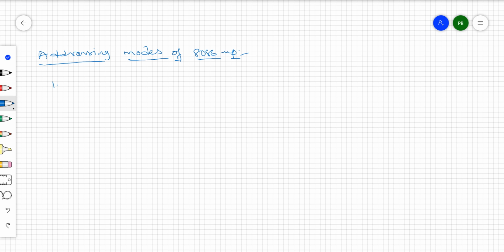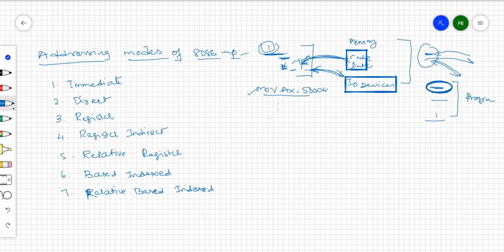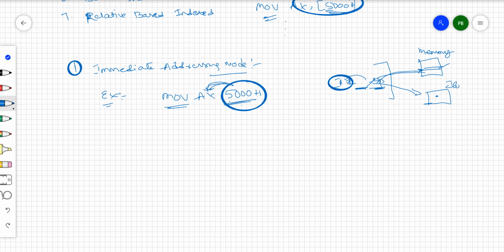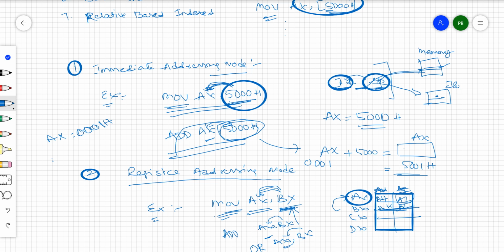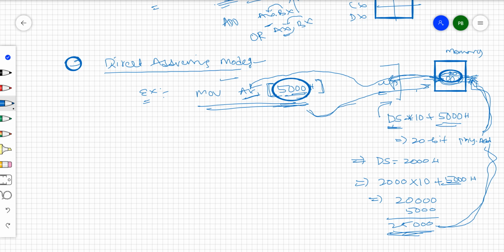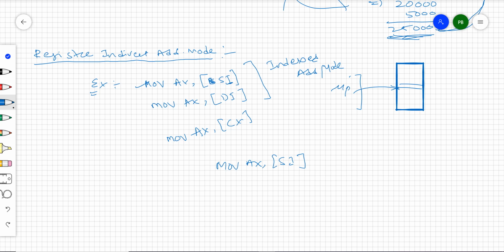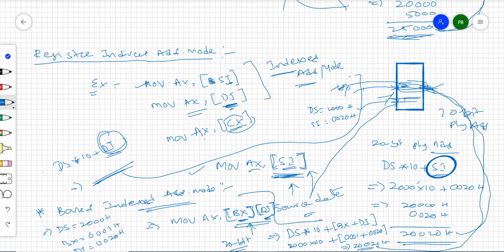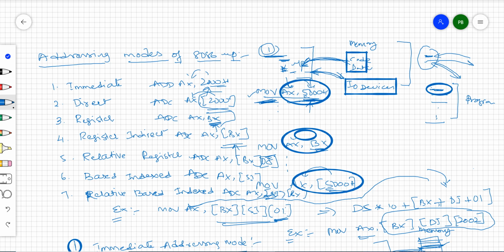Addressing modes of 8086 Microprocessor